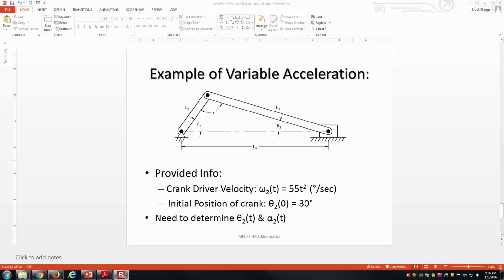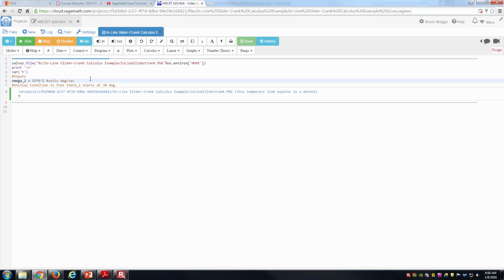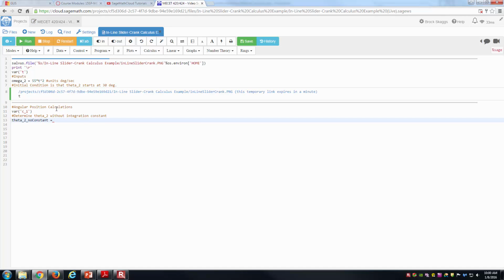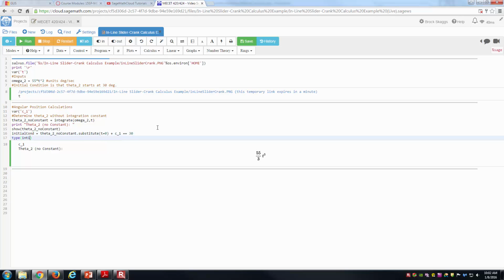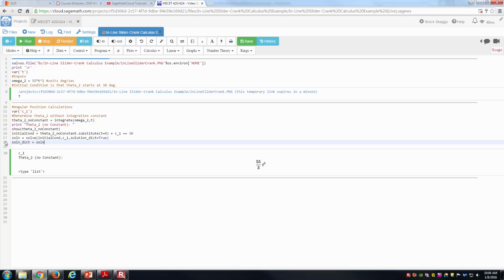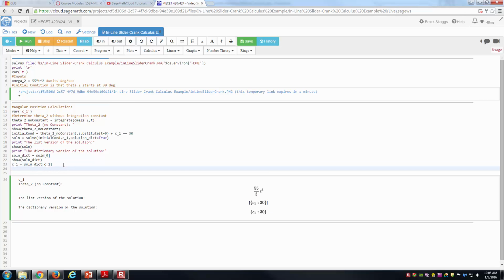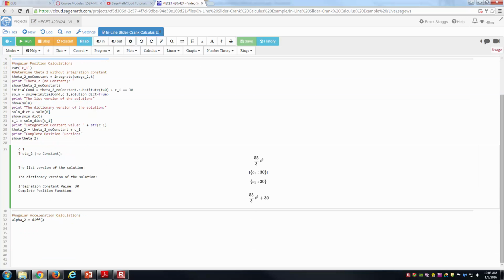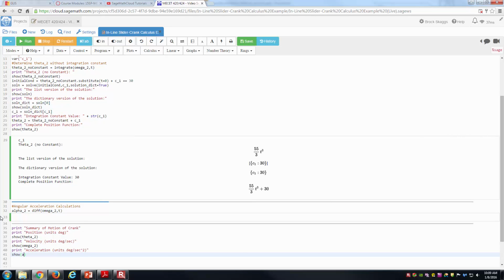SageMathCloud - Calculus Example (Kinematics)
This video shall demonstrate how to perform simple integrations and differentiations within the context of a kinematics problem.